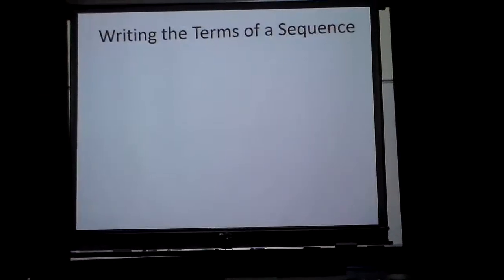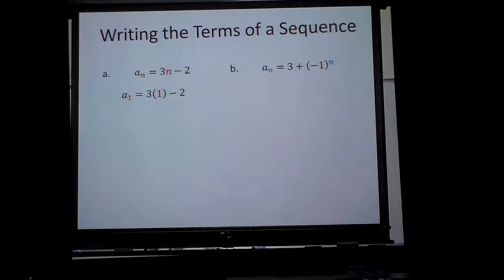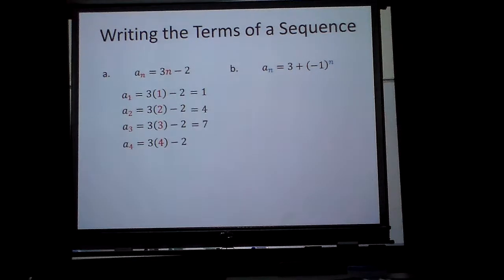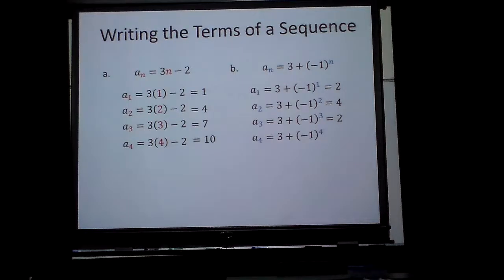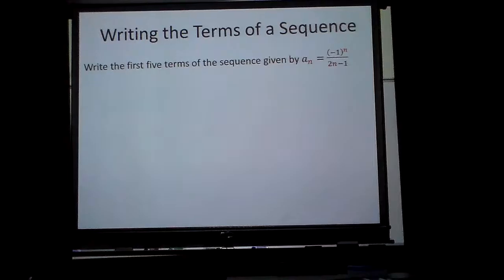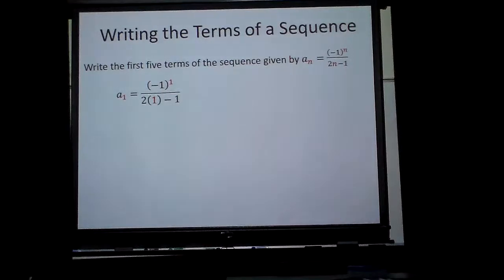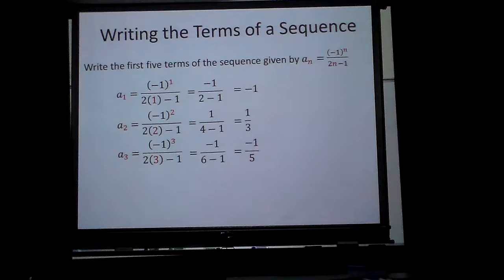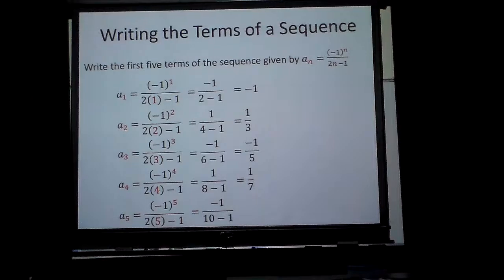Sequence and Series Writing Terms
Writing the terms of a sequence a sub n = 3n -2 or a sub n = 3 + (-1) to the nth power.

If you would like a more organized way to find math videos go to goo.gl/r2xwSz  make sure to use the drop down menu at the top to access and find what you need.